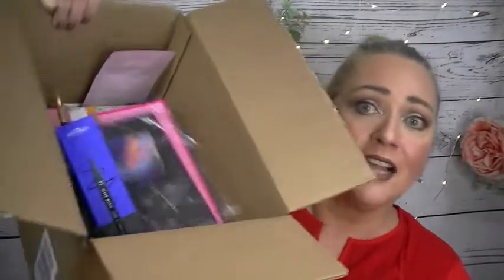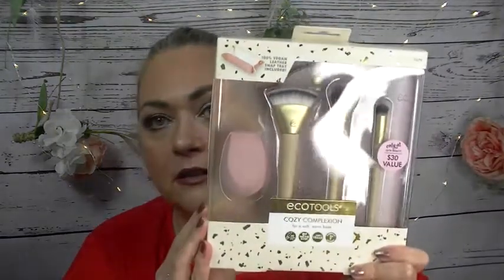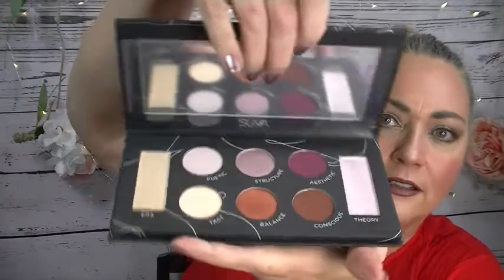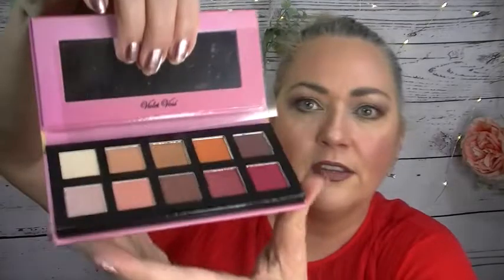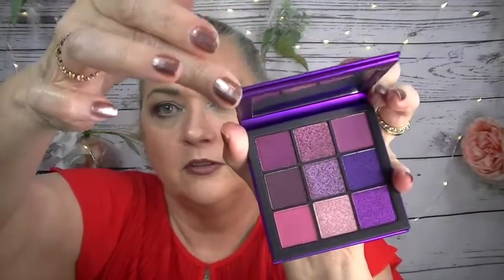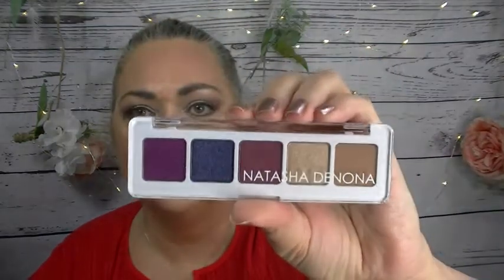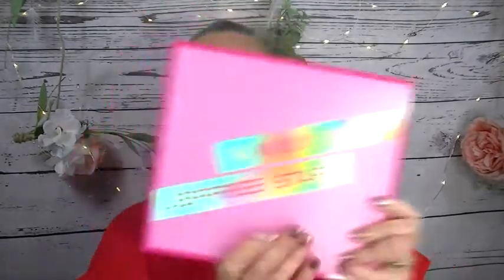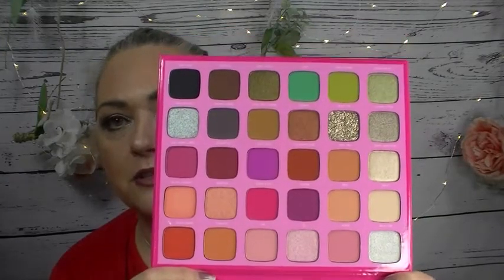My Thank You GIVEAWAY!! CLOSED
“Love of beauty is taste.  The creation of beauty is art.”  ~Ralph Waldo Emerson

Here’s a link to pick up your own skin care fridge!

My Skin Care Routine:
(in order)

Bioderma micellar water
Pixi Rose Tonic
The Ordinary Argireline
The Ordinary Apha Arbutin
The Ordinary Caffeine
LagunaMoon Vitamin C
Perricone Eye Serum
The Ordinary Matrixyl

What I'm wearing:

Blush:  Tarte in Icon
Bronzer:  Essence bronzer
Highlight: Ofra in Rodeo Drive
Eyeshadow primer: Mac Paint Pot in Painterly
Eyeshadow: Kylie Cosmetics and Willow Cosmetics
Eyeliner:  Tarte Sketch Marker in Black
Mascara:   Willow Cosmetics
Eyebrows: Winky Lux Brow Pencil in Universal
Lipliner:  Ulta in Berry
Lipstick: Kylie Cosmetics in Mont Blanc

MY ADDRESS:
Patricia Peek

If you want to try out Fashom please use my link and we will both get a $20 credit on our account!
Patchology is skincare that works in 15 minutes or less.

NEW CODES!

Spongelle
Shein
Shop Plus Size Fashion at SHEIN.com